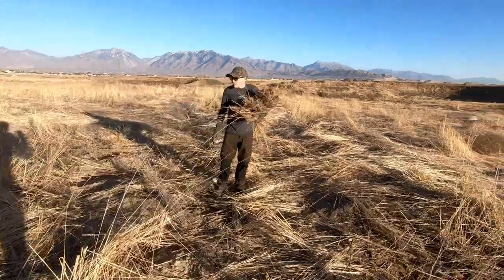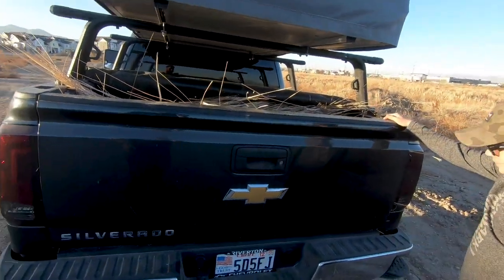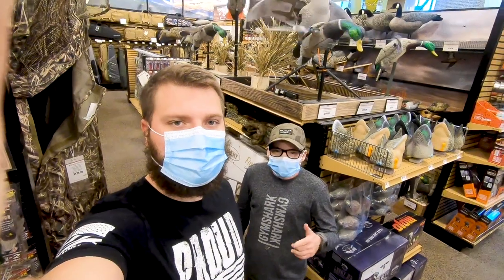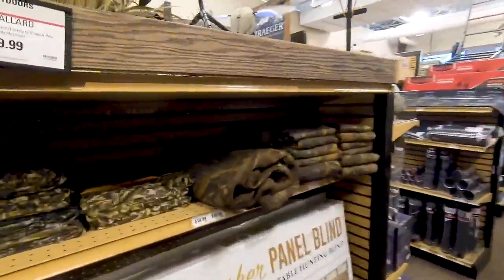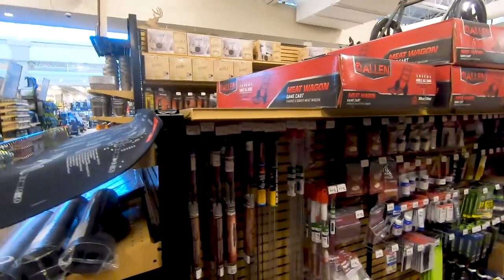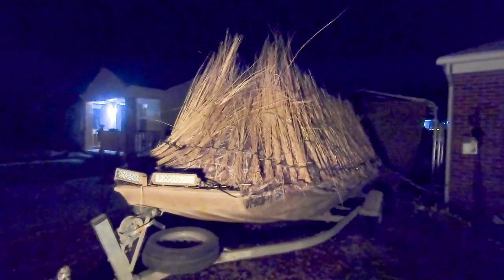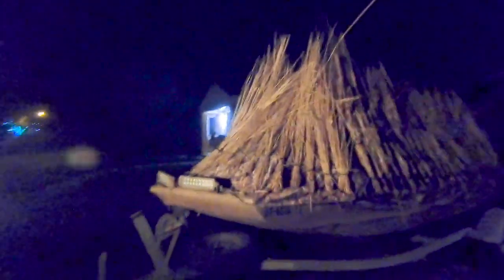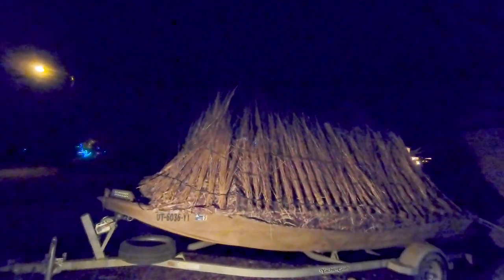Bevertail Boat Blind Grassing It In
In this video we gather some natural grass for this blind and fully grass it in to get ready for the weekend hunt and season